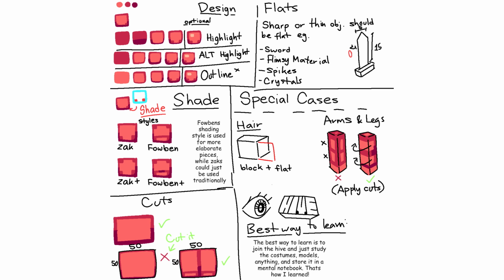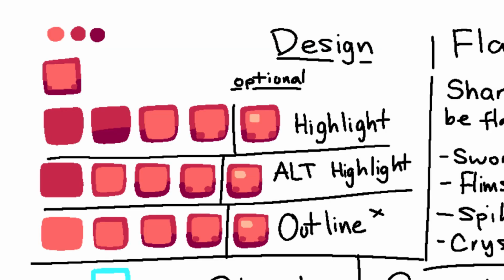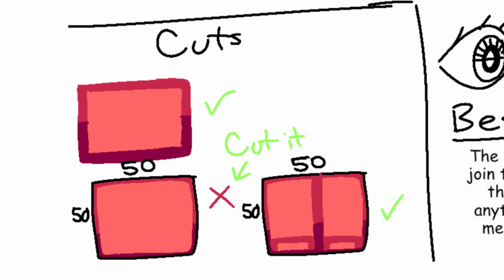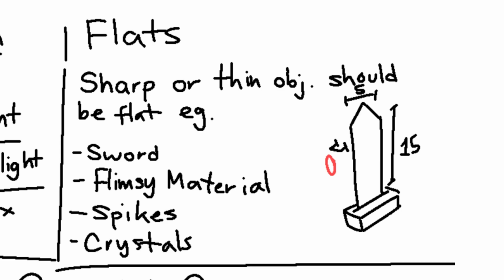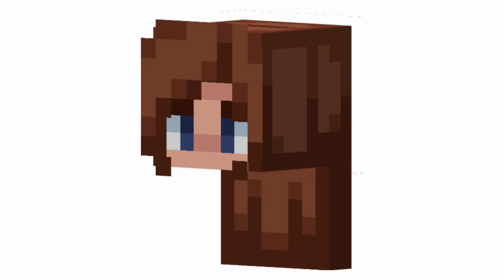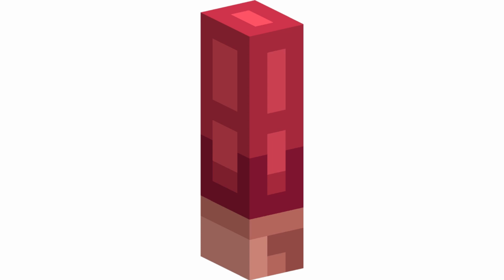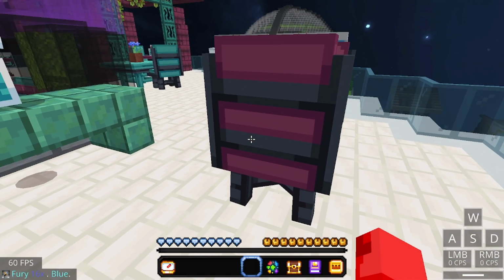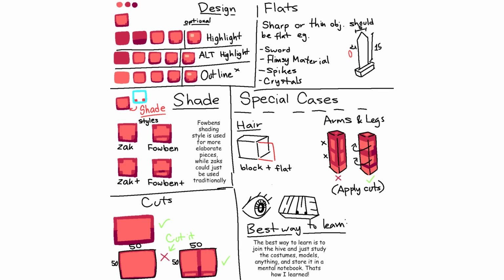Basic Techniques from Majimellow | Hive Style 101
Huge thank you to @cesarathome for letting me use his notes in this video.

If you have any questions, please visit our Planet Minecraft group where we will do our best to answer all of them. A link to that is in our About section on our channel page. This is part of a series of tutorials about how to make Hive Style Minecraft skins and models.

Majimellow's channel: @cesarathome
My personal channel: @bubblez705

00:00 - Intro
00:20 - Design
01:12 - Styles
01:35 - Cuts on big textures
01:52 - Flats
02:12 - Special cases
02:36 - Best way to learn
03:01 - Outro